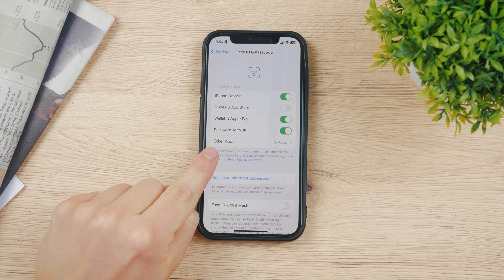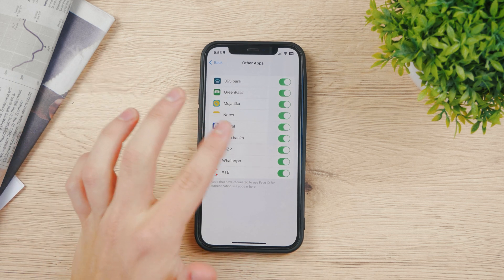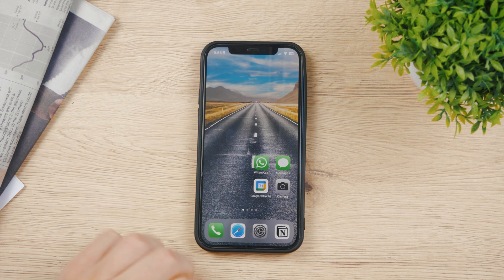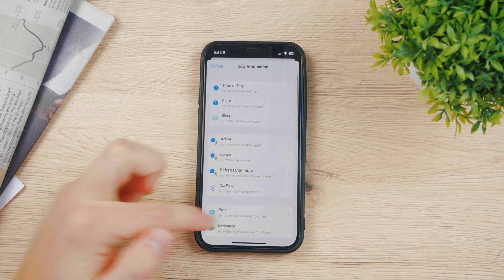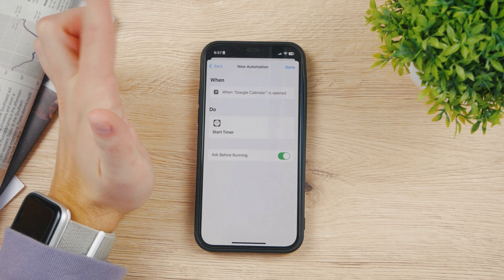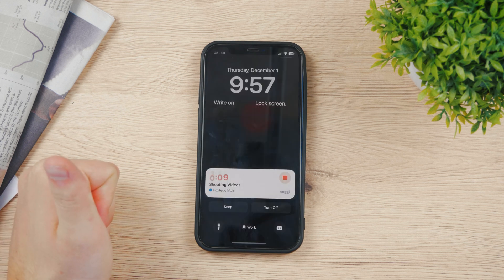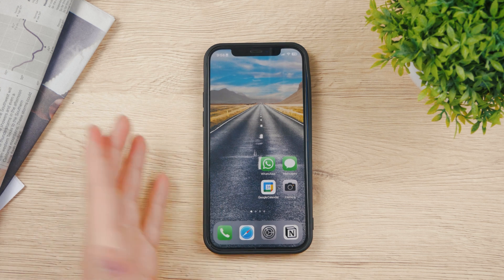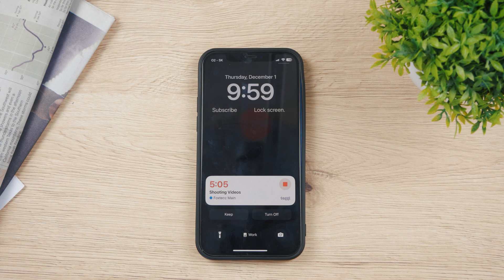How to Use Face ID to Lock Apps on iPhone (tutorial)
In this video, I'm going to show you two types of locking apps with Face ID on your iPhone. Some apps have the functionality built-in while others have to rely on the shortcuts app for automation and some weird ways of locking the app but it technically works so this is what this video is about.

Hopefully, you'll find this video useful.

Timestamps:
0:00 How to Face ID for Locking
0:25 Face ID Apps
1:56 How to Lock Apps using Shortcuts
4:00 Conclusion